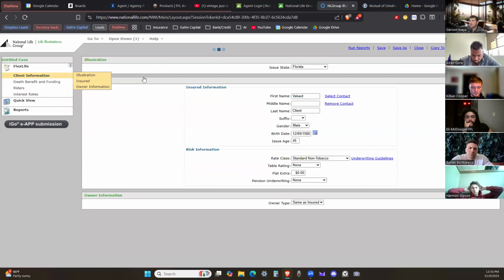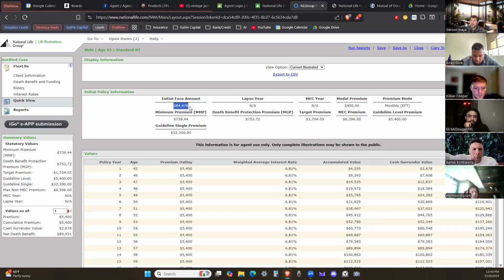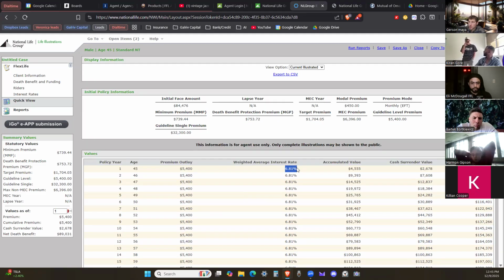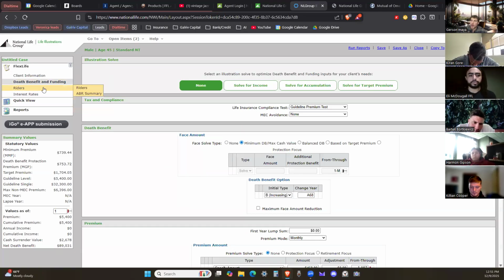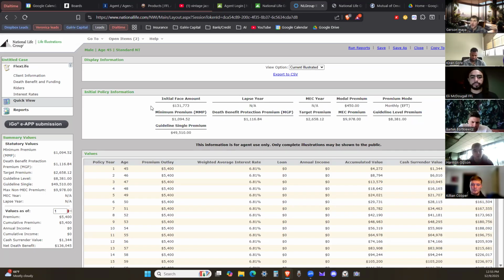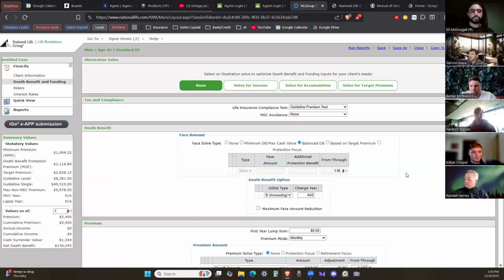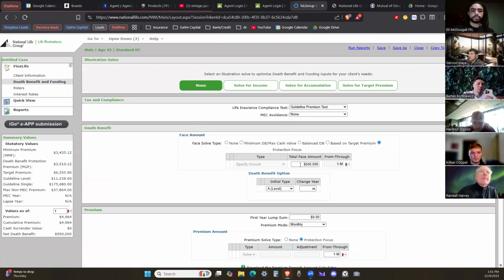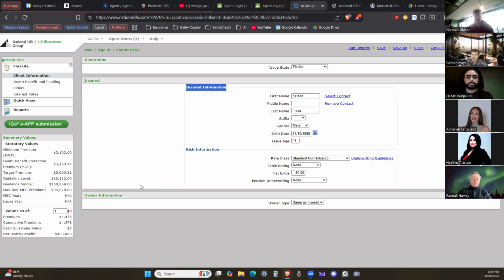IUL TRAINING 12/09/2025